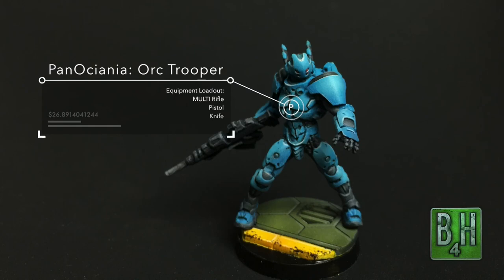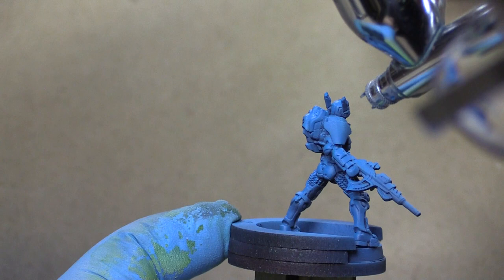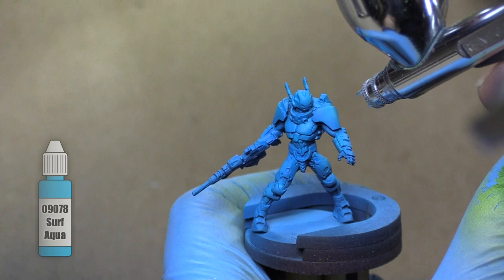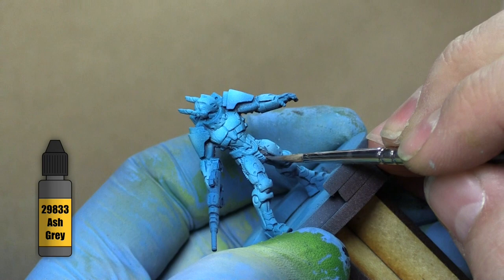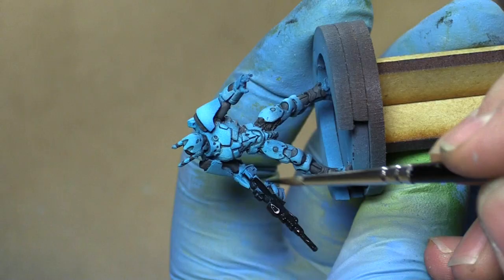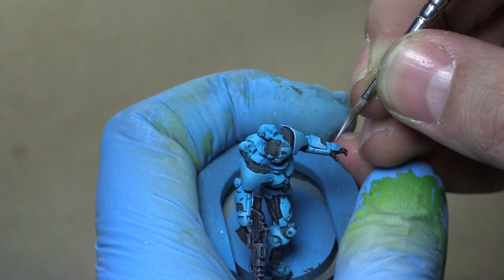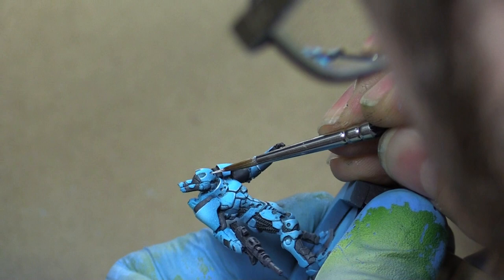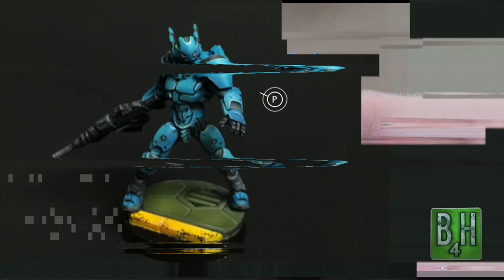Painting: PanOciania Orc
Austin Paints a PanOciania Orc for your viewing pleasure.